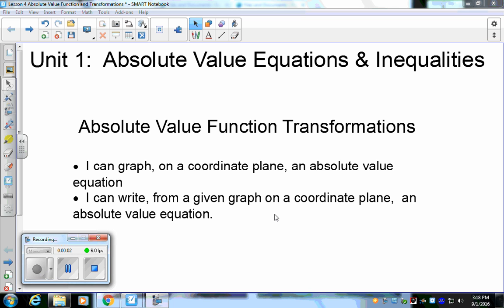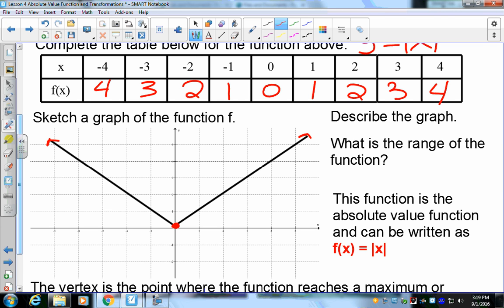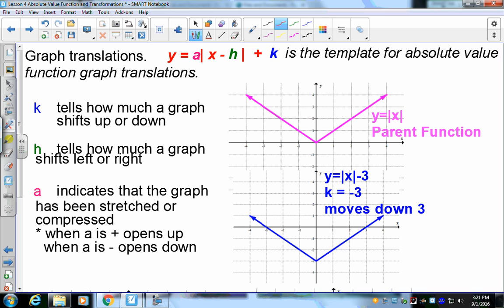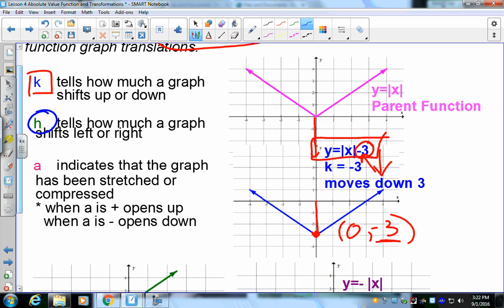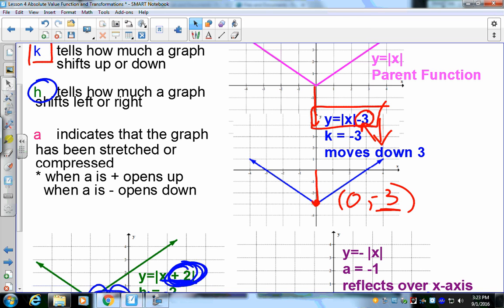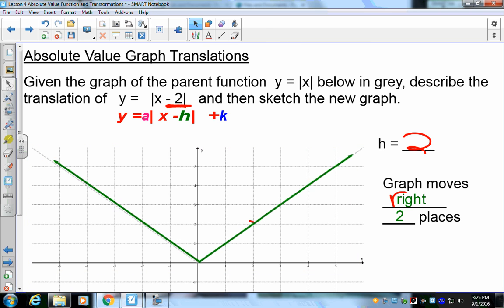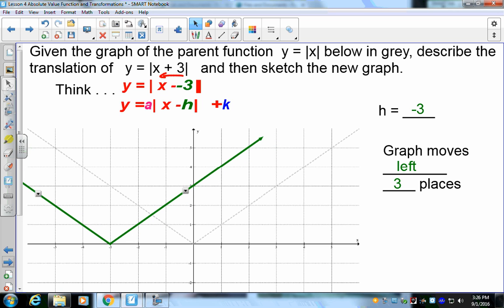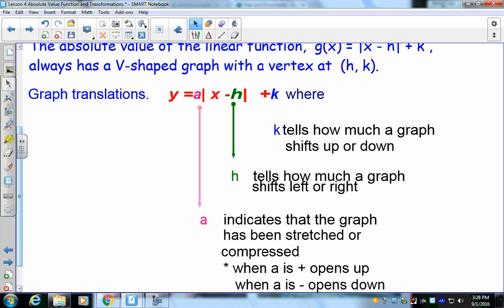Absolute Value Transformations